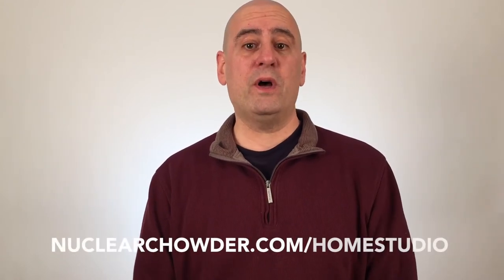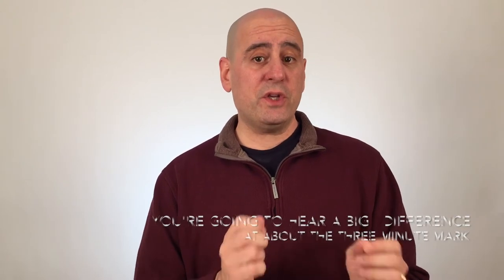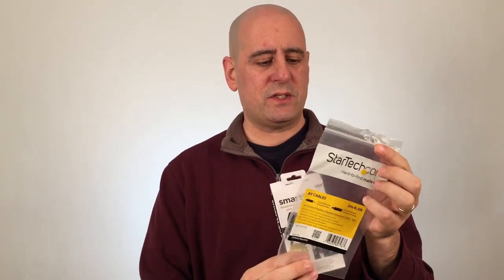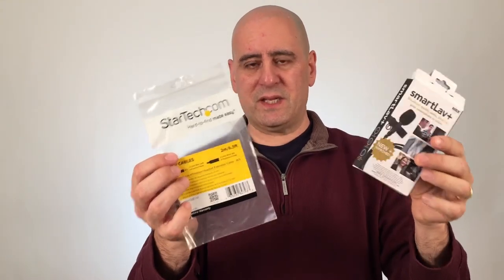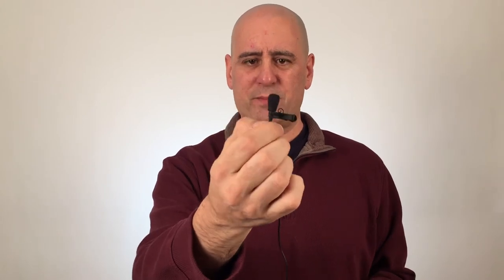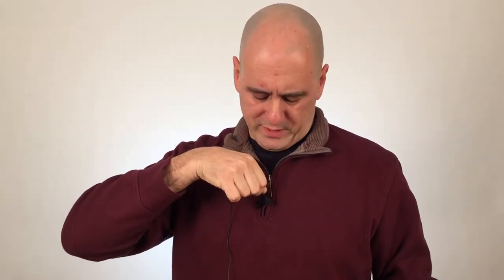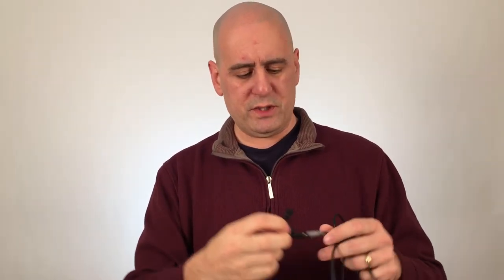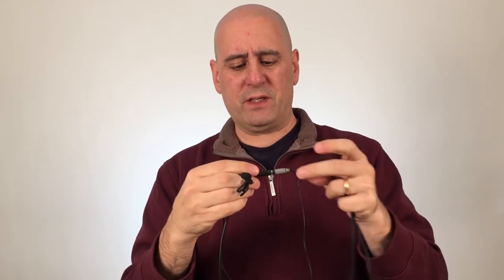Best Mic For Recording Videos With Your Smartphone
This is another video in my training series where you can learn how to shoot business videos that are high quality without spending a fortune. The video prior showed you how to setup your home (or office) studio.

This video shows you the profound difference a quality microphone will make on the production value of your marketing videos.